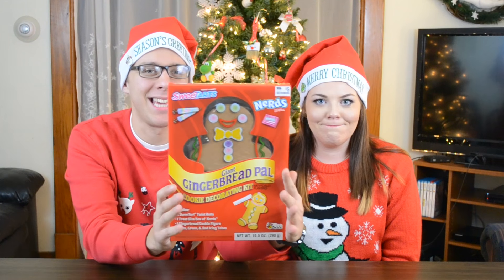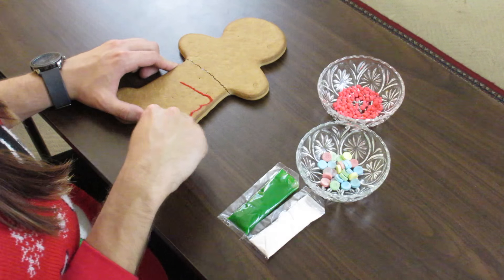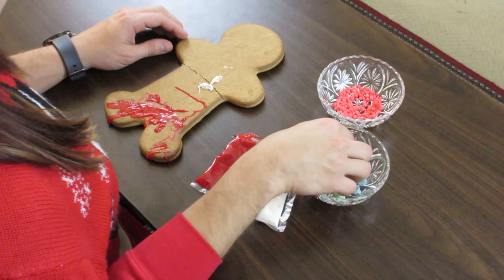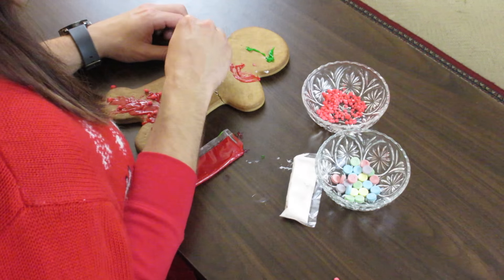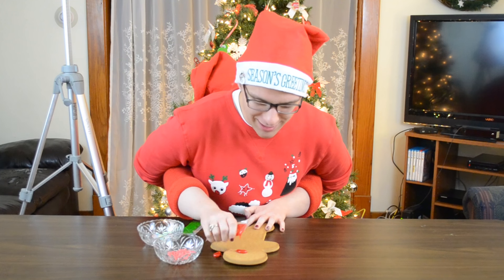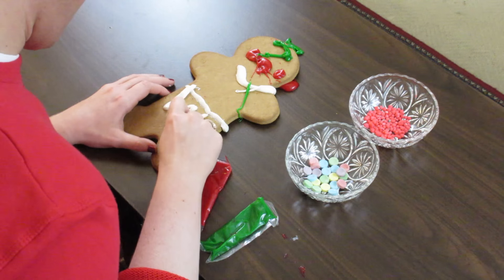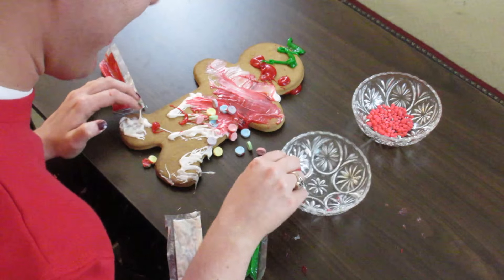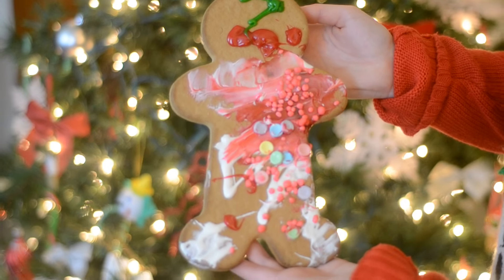Not My Arms Challenge! (12 Days of Vlogmas: Challenges)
Thank you SO much for being a part of this 12-day adventure. Enjoy this last, very ridiculous installment of 12 Days of Vlogmas: Challenges!